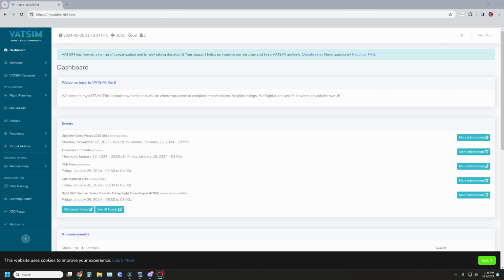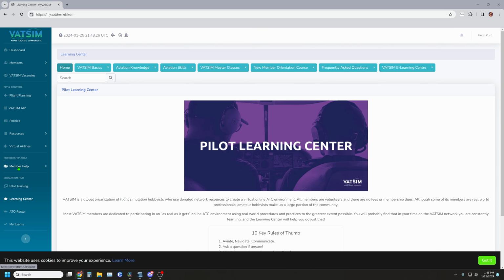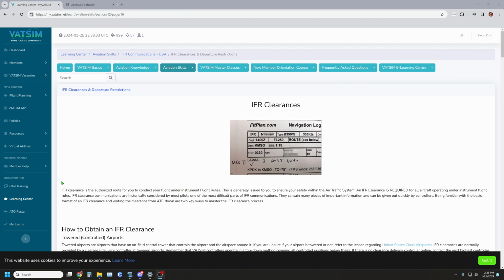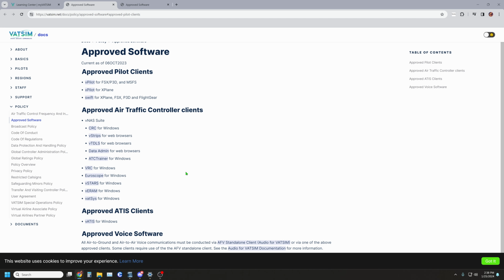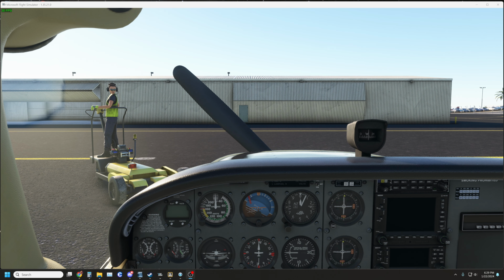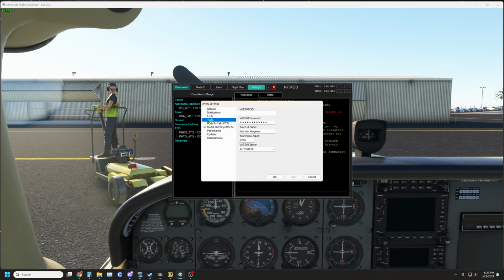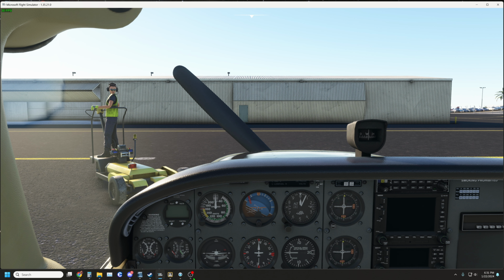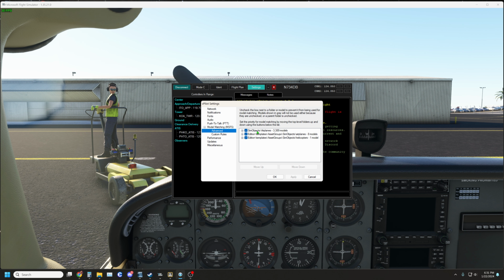Vatsim beginners video series - intro / overview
Introducing a new playlist (probably) of little helper vids to get you started in the Vatsim network... If there are any specific things on this topic you want to know more about, leave a comment and I'll do what I can for you.

-- Vatsim live map, showing active flights and controllers
-- great resources for maps and charts

Chapter List
0:00 - Intro to the Intro
2:01 - Vatsim Registration
3:12 - Vatsim Training Resources
4:20 - Pilot Client Software
7:44 - Final thoughts / Recap